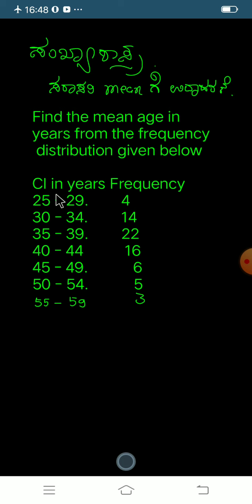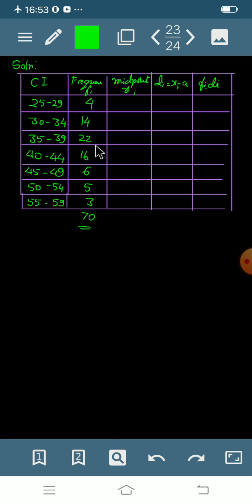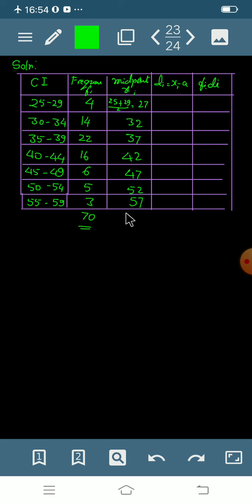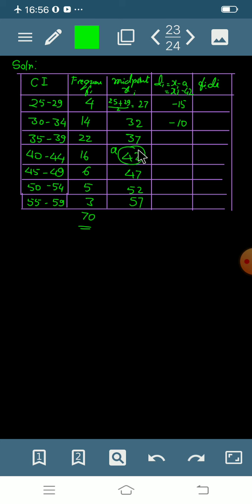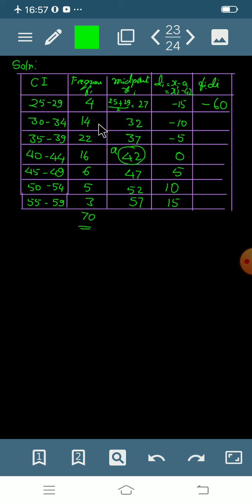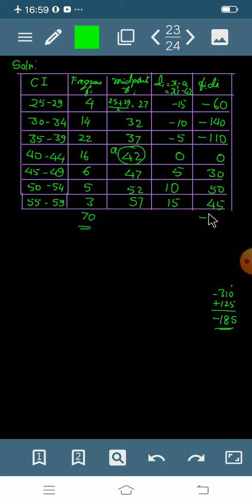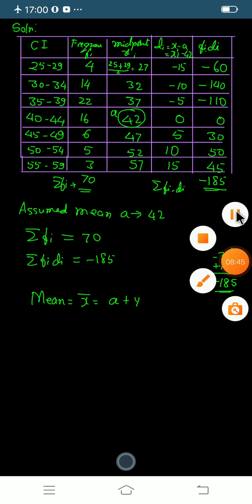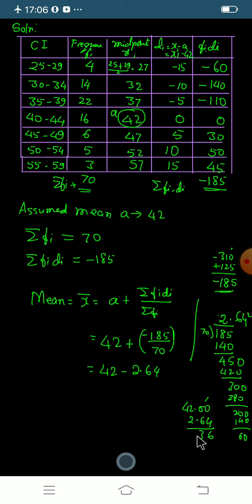Module 9. Statistics 10th